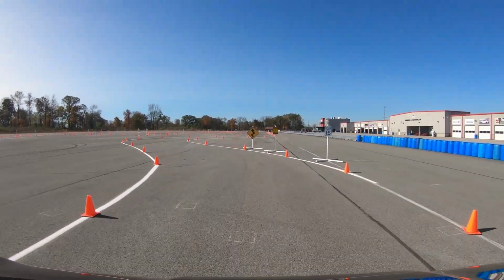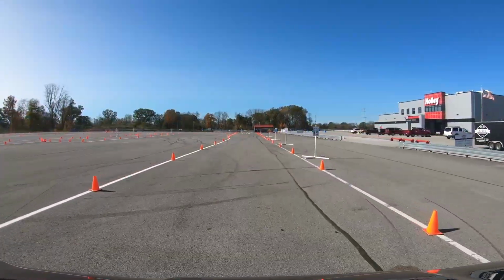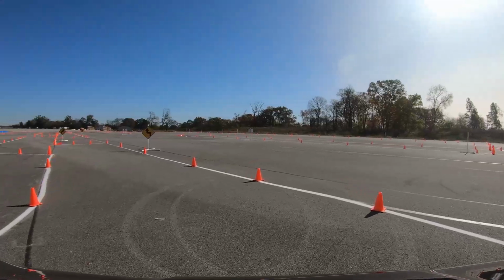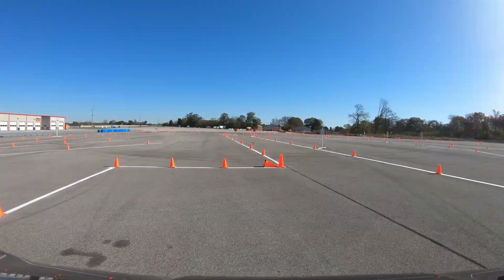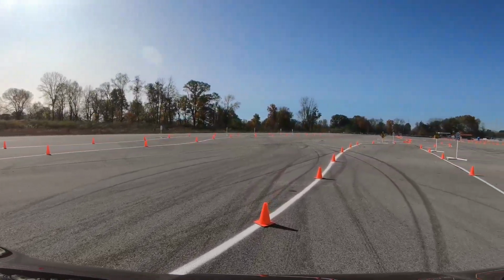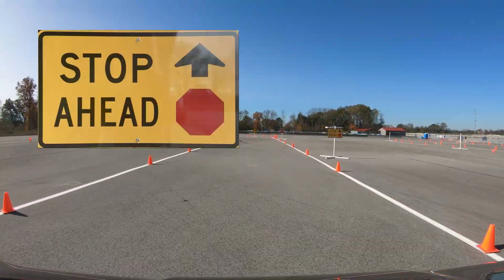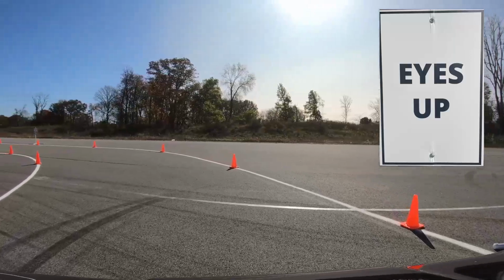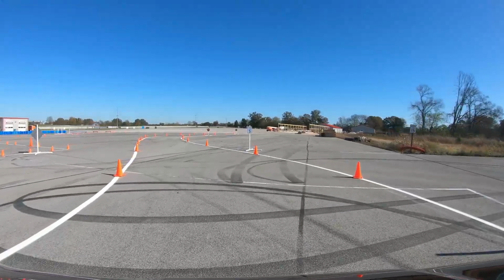TSEF Driving Practice Course Walk Thru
The Traffic Safety Education Foundation has created a driving practice course located at the NCM Motorsports Park in Bowling Green KY.  The driving course is specifically targeted at parents, guardians and others who are teaching children to drive, by doing supervised driving time with them (60 hours required by KY GDL).

The course is available on select dates throughout the year. Use of the course, educational materials and classroom training will be available FREE of charge to ALL.  Whether you’re practicing for your State driving test or wish to brush up on old driving skills; the TSEF Driving Practice Course will be available and open to licensed drivers of ALL ages.